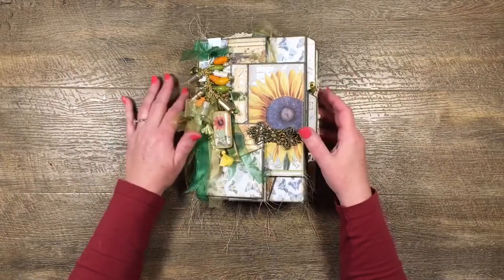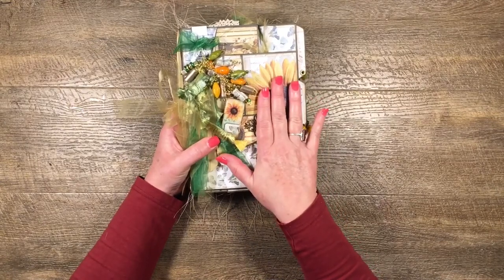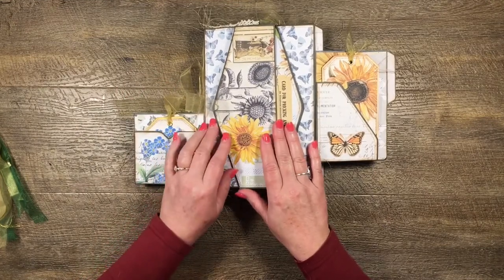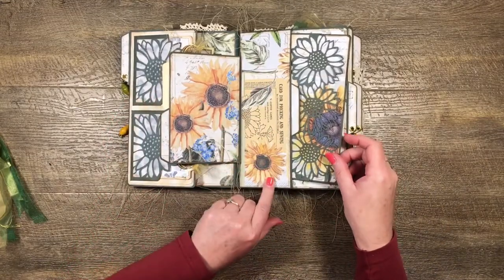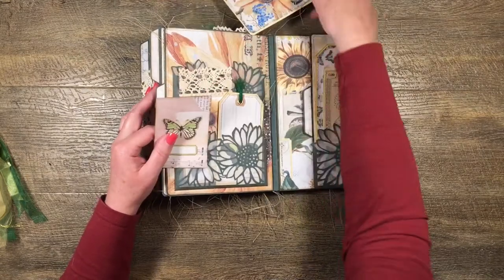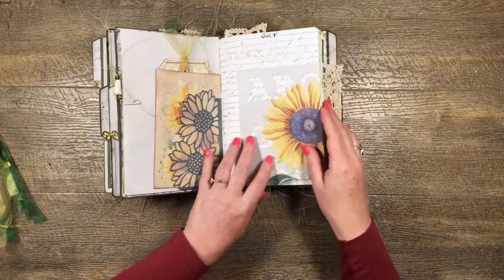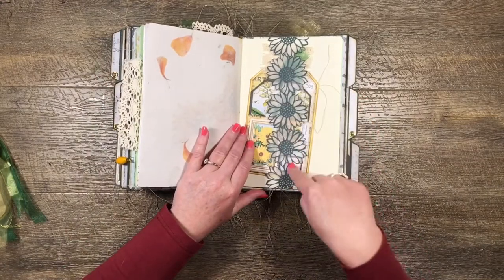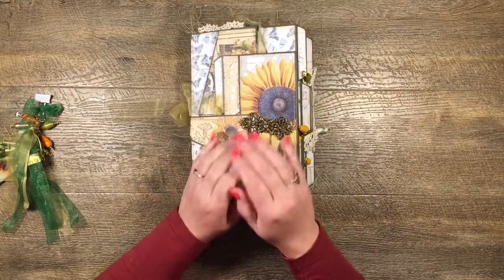Sunflower Soiree - Flip Through - A Collaborative Project with Cara Brandon!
Hi Guys,

I am really excited about collaborating with Cara Brandon on this latest project!  We are both making the same project, using the same materials, but I'm sure they will turn out very differently and that's such a fun part of the experience!  In this video I am doing a flip through of the File Folder now that it is finished.

Cara's Etsy Store (for the Sunflower Soiree Kit):
My Etsy Store (for the File Folder SVGs and Printable Templates, Journal Pack SVGs and Printable Templates and the SVG Sunflower Journal Pack):

And here's a link to a video about how to create the projects in Cricut Design Space.  The video shows a different set of SVG Files, but the process is the same

Katie xxx
Bella Creativa